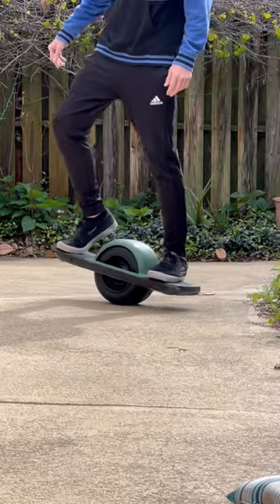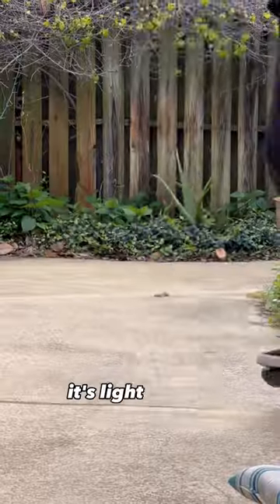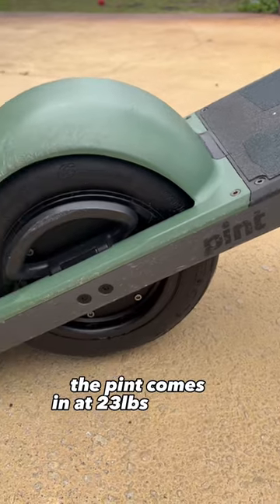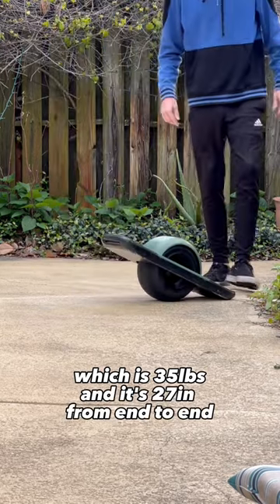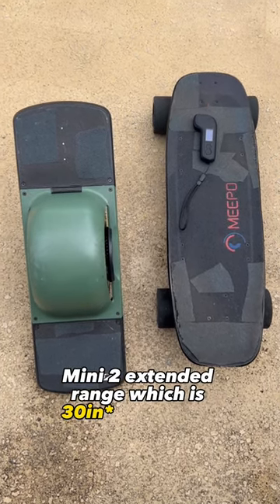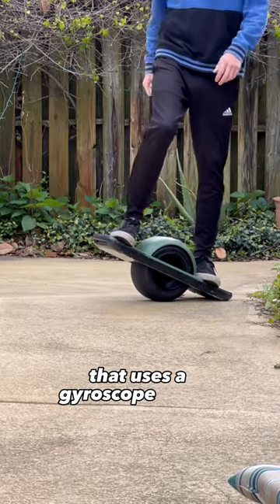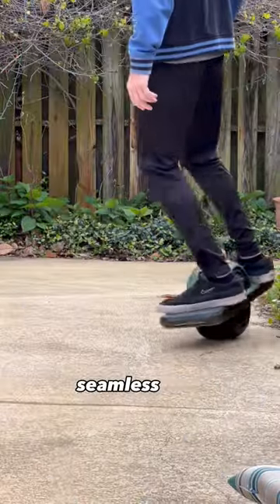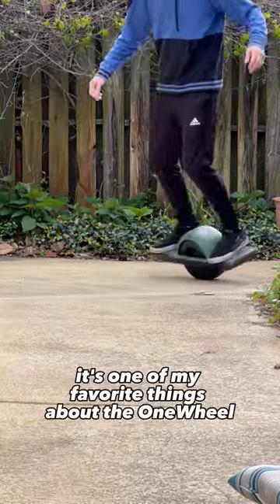Some ONEWHEEL FACTS!